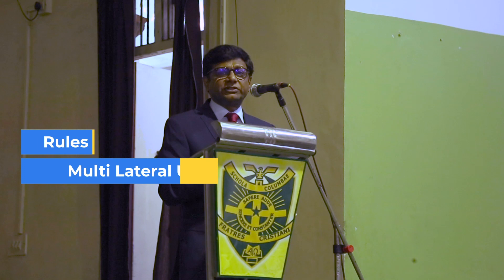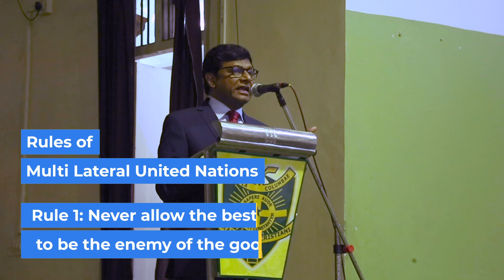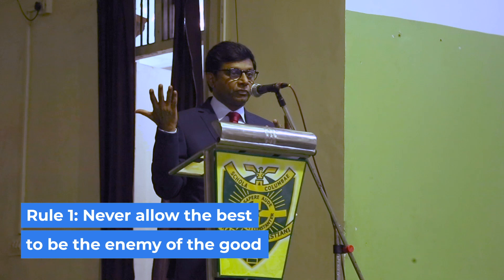Dr. Mohan Kumar speaking at the Columban Model United Nations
Dr. Mohan Kumar, professor and vice dean at JSIA delivers an insightful lecture at the Columban Model United Nations